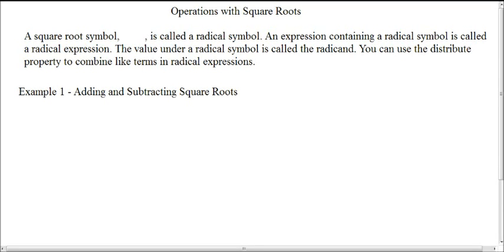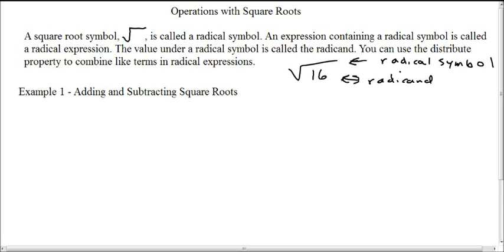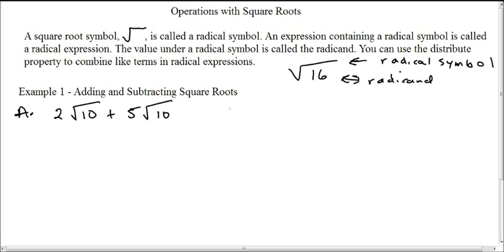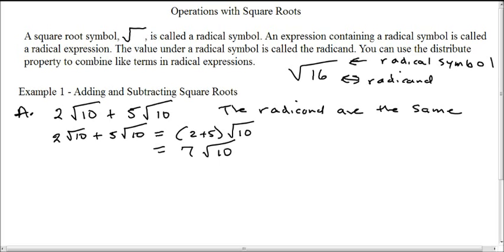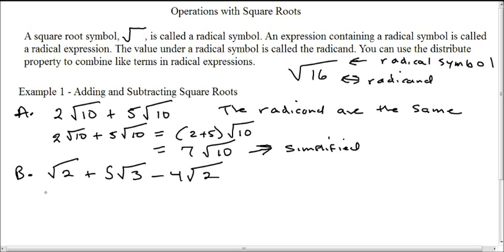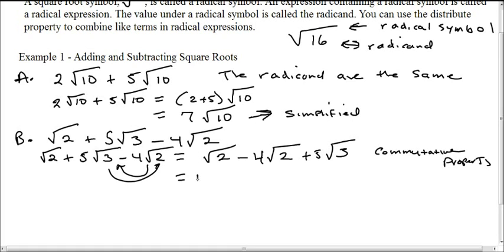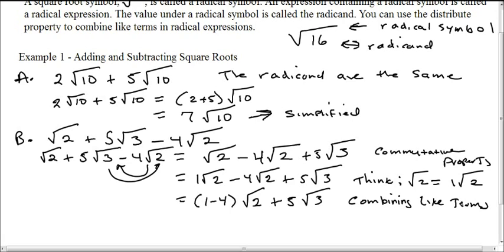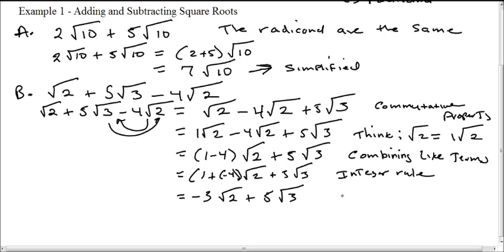Operations with Square Roots